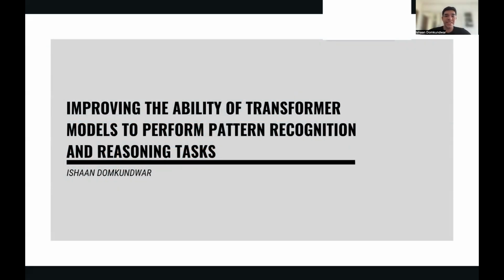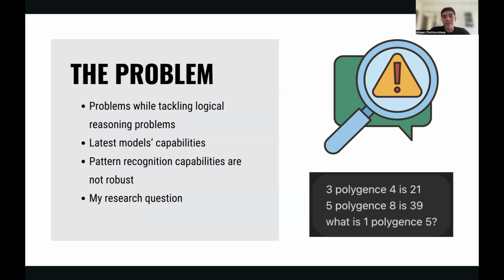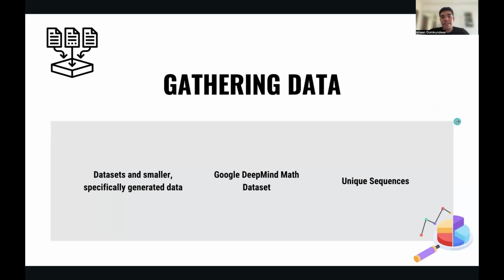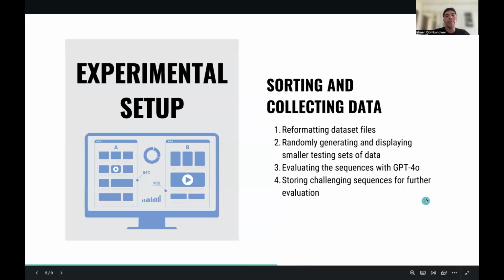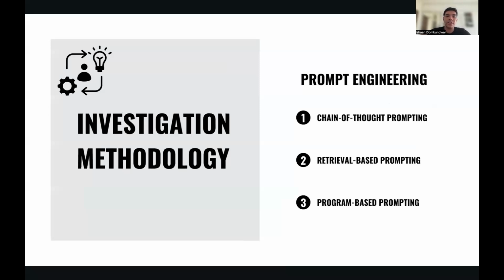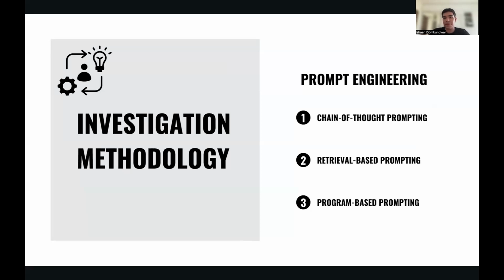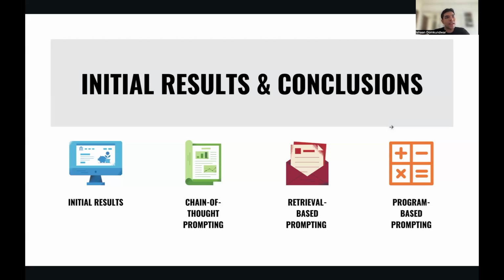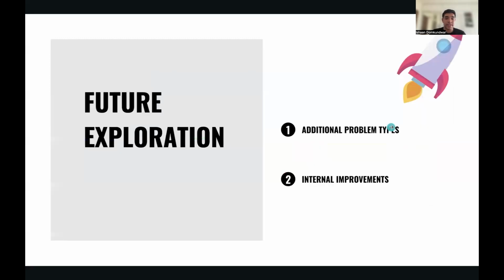Enhancing transformers Presentation by Ishaan Domkundwar at Polygence's Symposium TOO LONG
‘Improving the ability of transformer models to perform pattern recognition and reasoning tasks’ was a Computer Science Conference Talk delivered asynchronously by Ishaan Domkundwar at Polygence’s 11th Symposium of Rising Scholars in September 2024.